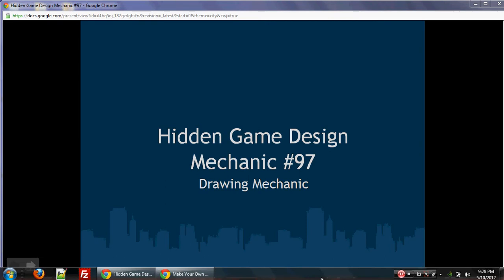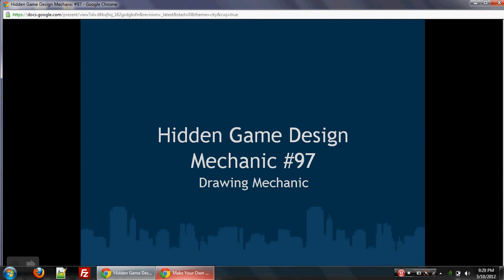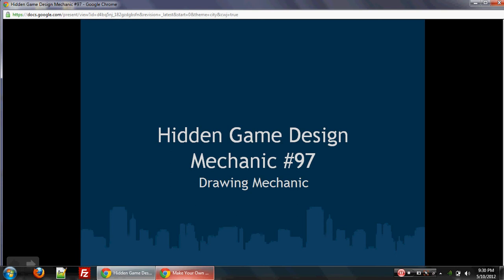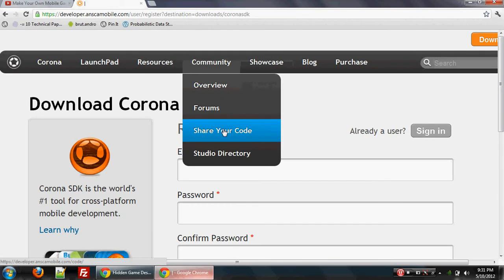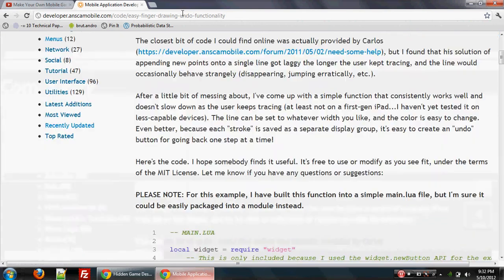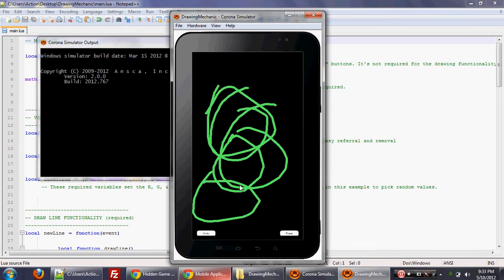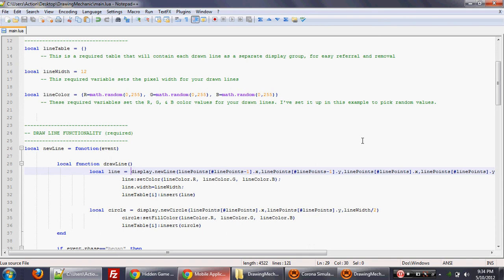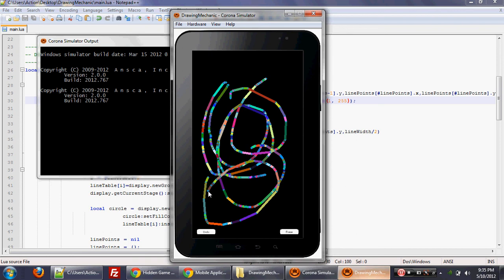Hidden Mobile Game Design Mechanic #97: Drawing Mechanic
The "advanced section" of the popular "Make Your Own Mobile Game in 60 Minutes" videos.

These tutorials are focused on helping your team make mobile games that stand out and give the players more fun.

The tutorial contains a coding lab that shows you how to implement the drawing mechanic in your own game. The lab uses the Corona SDK.

Based on the "Mobile Game Design" book now on sale at amazon.com